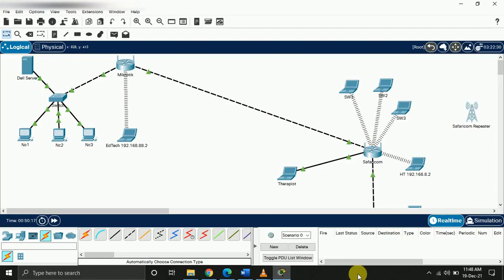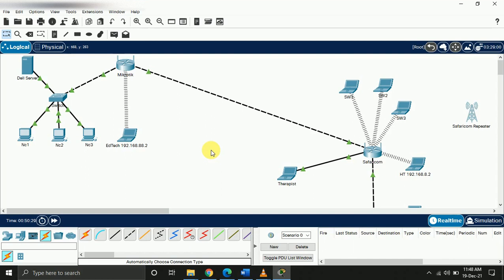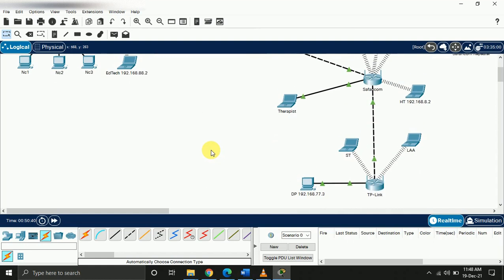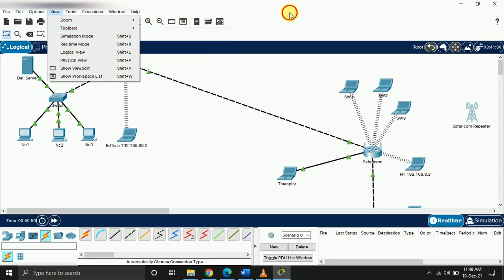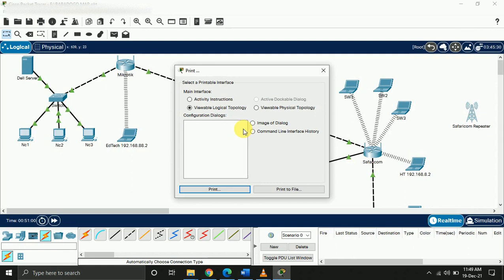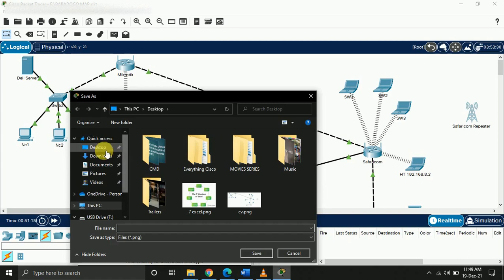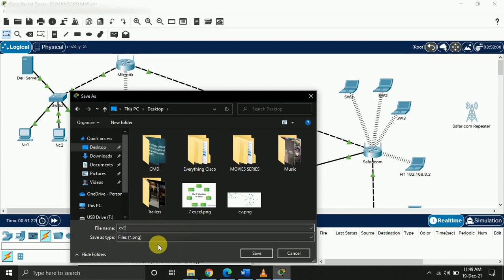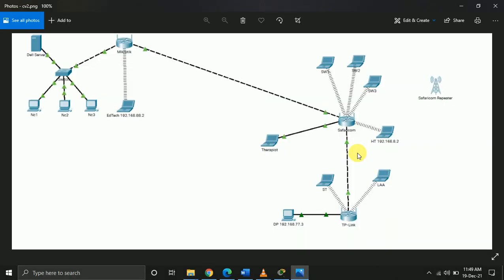Save Cisco project as a picture || Cisco Packet Tracer v8.01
How to save Cisco Files as an image in 2022 || Cisco Packet Tracer v8.01